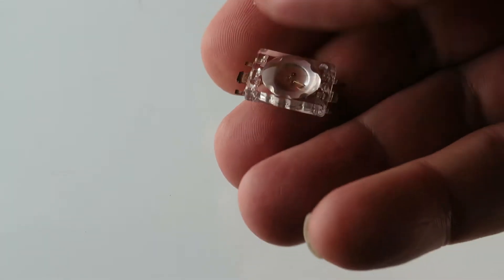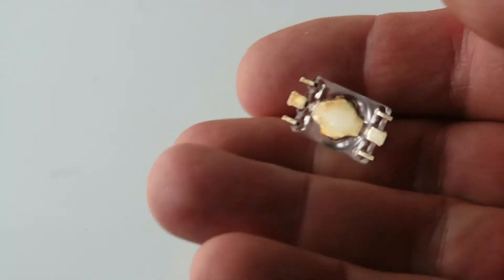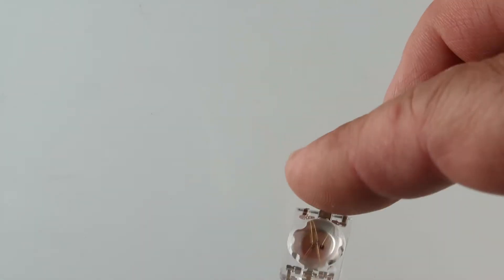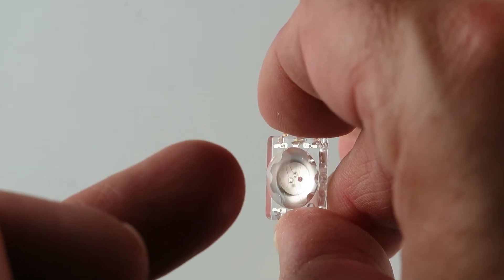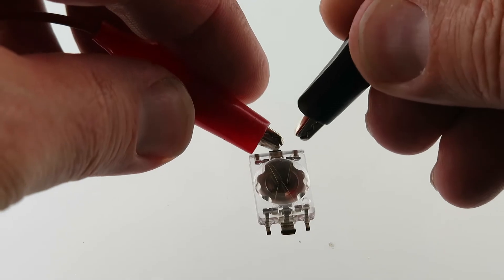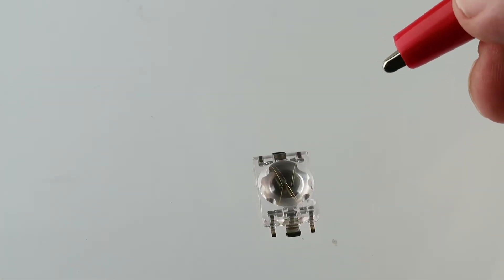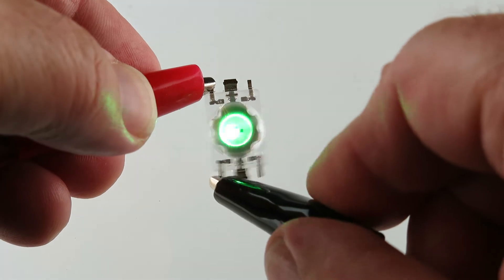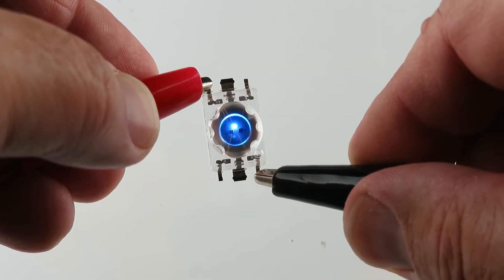G25744 - Para Light EP204K SMD Full Color RGB Enhanced Power LED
Para Light full color SMD RGB enhanced power LED lights up blinding Red, Blue and Green. Red 620nm operates from 2.2VDC @ 200mA, Green 525nm operates on 3.8VDC @ 200mA and Blue 470nm operates on 3.8VDC @ 200mA. This LED is about 0.44" x 0.65" x 0.24" thick (excluding leads). This LED should be mounted on a metal pad on PC board (center metal base part of LED) with thermal compound for heat transfer. This LED is brand new, however leads and bottom metal pad may be slightly tarnished.